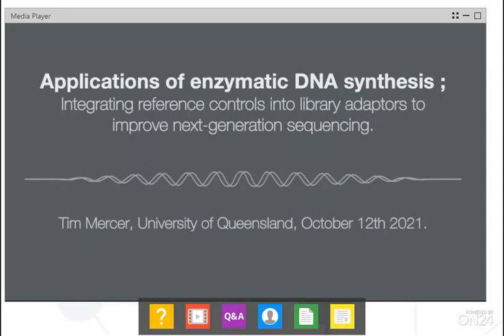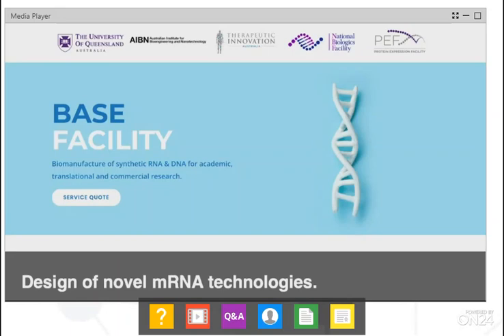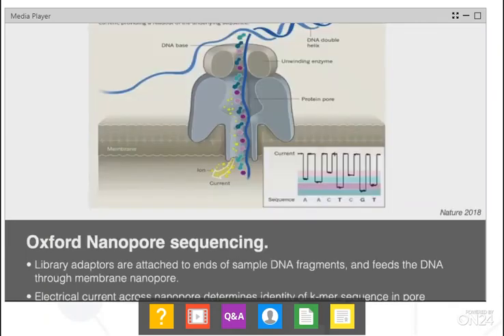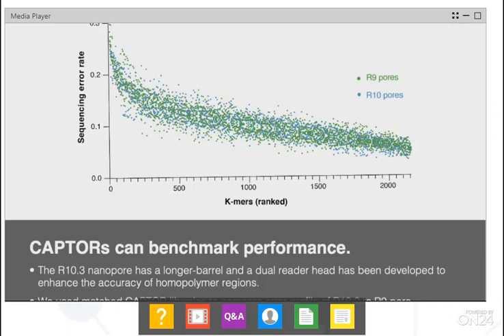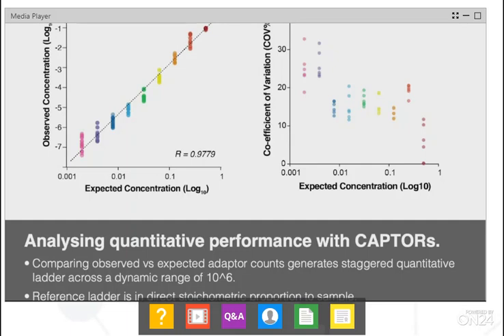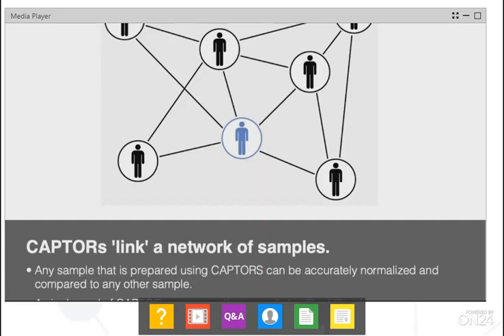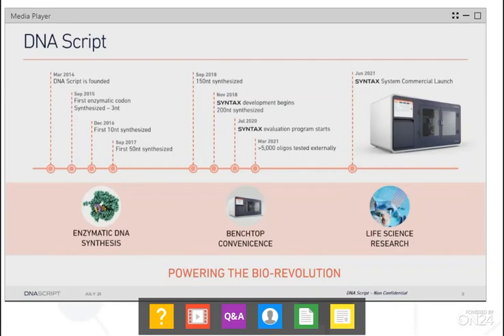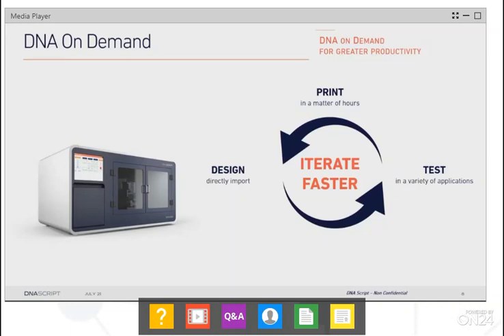Custom Adaptors Via Enzymatic DNA Synthesis Improve Precision of Real-Time Nanopore Sequencing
Tim Mercer, Ph.D., Australian Institute of Bioengineering and
Nanotechnology, shares how his team uses Enzymatic DNA Synthesis (EDS) to build novel, custom library adaptors (CAPTORS) containing functional sequence elements that can measure the qualitative and quantitative accuracy of a DNA sequencing library. This webinar demonstrates
how CAPTORS are used to prepare libraries from patient samples, with the functional information retrieved during nanopore sequencing.